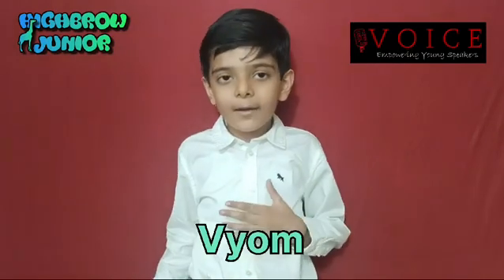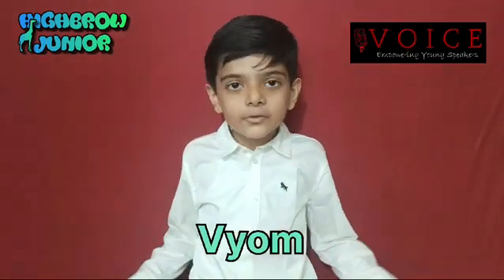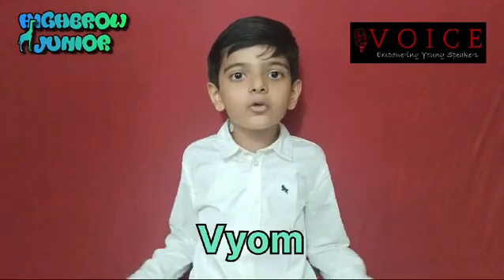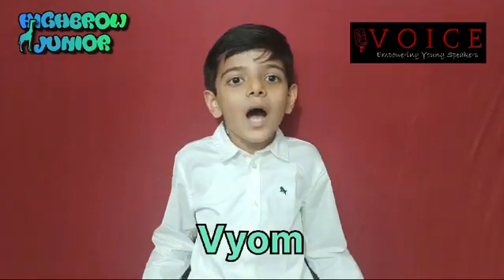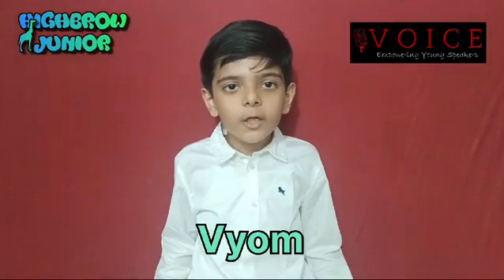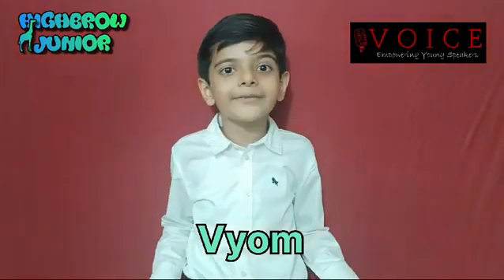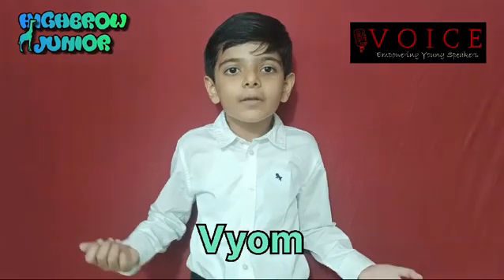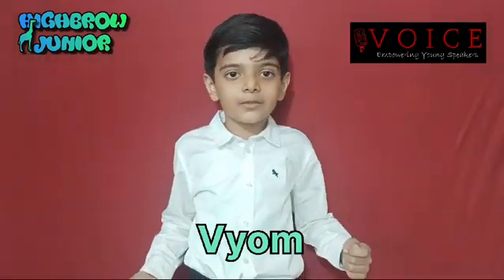VOICE: EMPOWERING YOUNG SPEAKERS SPEECH : OUR SOLAR SYSTEM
Video from Highbrow Junior